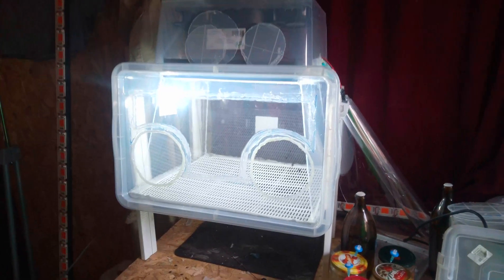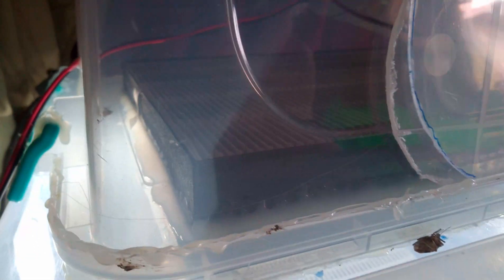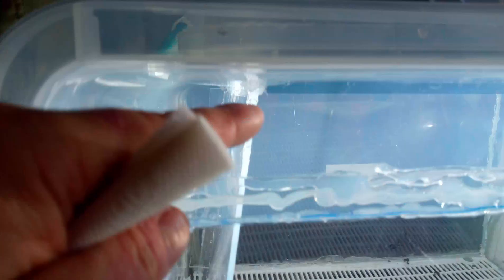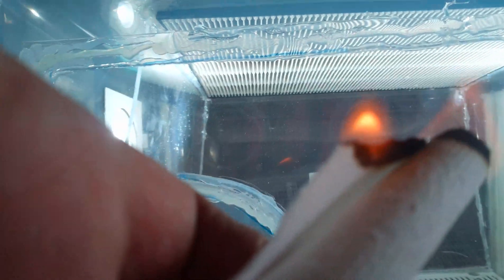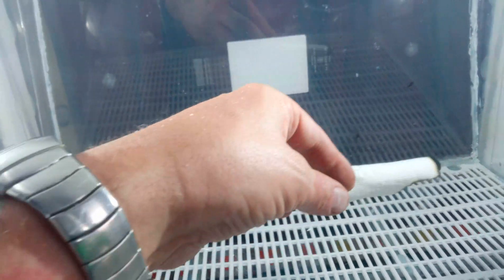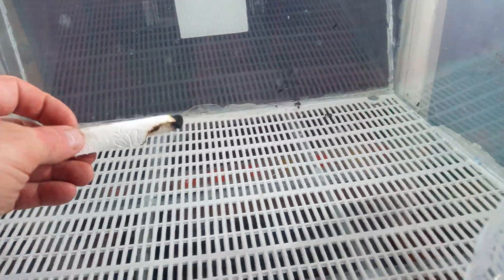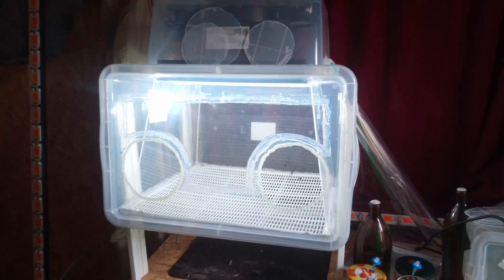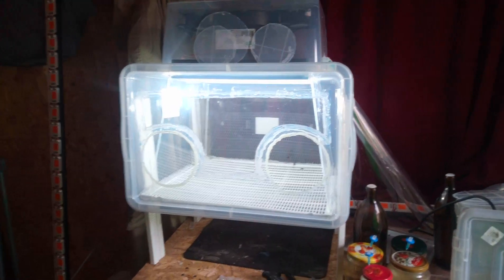diy laminar flow hood (almost?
a DIY build for a laminar flow hood there are still some vortices around the edges but in general it works. filter used is Phillips from a household air filtration system. the Philips brand seem to have the best HEPA rating although they are rather expensive still nowhere near as expensive as a proper laminar flow filter.